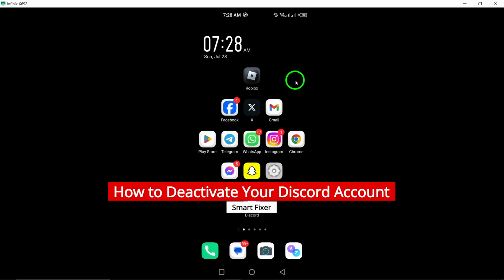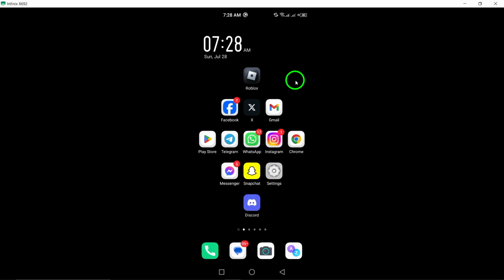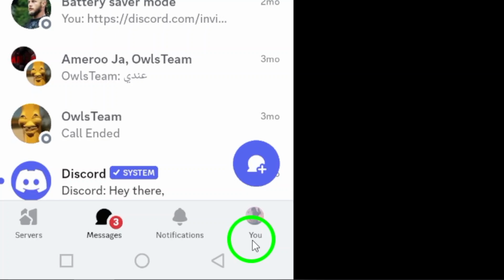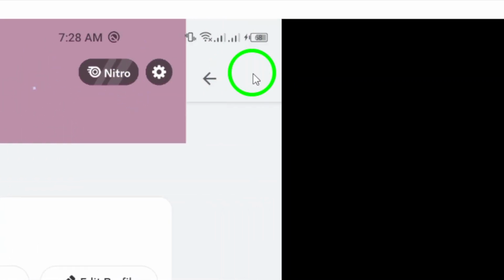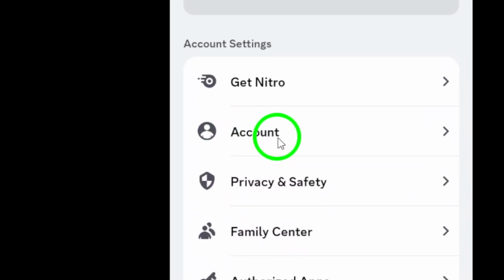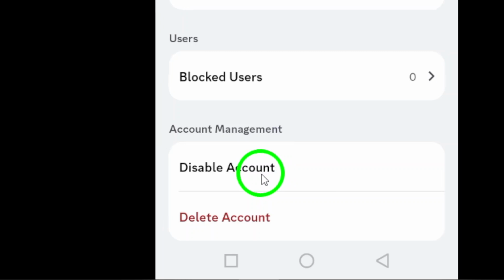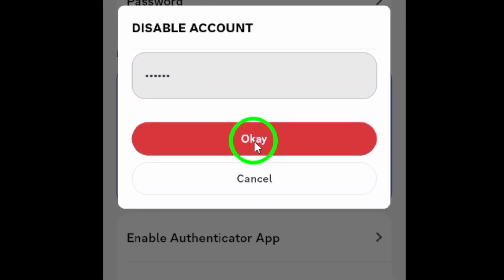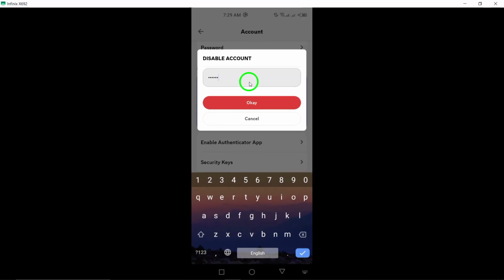How to Deactivate Your Discord Account (Updated)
Learn how to easily deactivate your Discord account with our updated guide. If you're looking to take a break from Discord or simply need to remove your account temporarily, this video provides a quick and straightforward walkthrough of the process on your Android device.
Steps:

1. Open Discord app on your Android device.
2. Tap "You" at bottom right.
3. Tap the gear icon at top right to access settings.
4. Tap "Account".
5. Scroll down then tap "Disable Account".
6. Enter your password then tap "Okay".